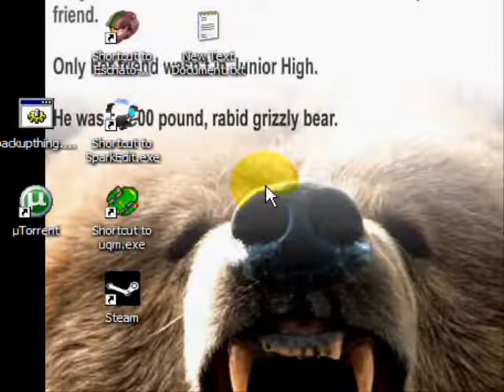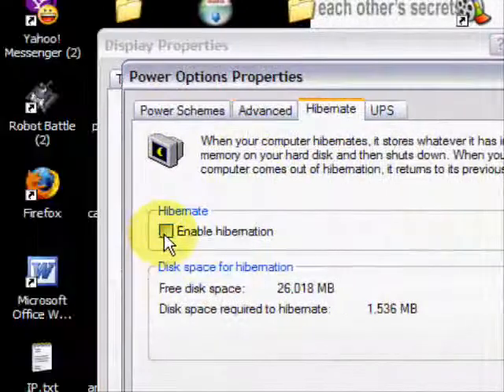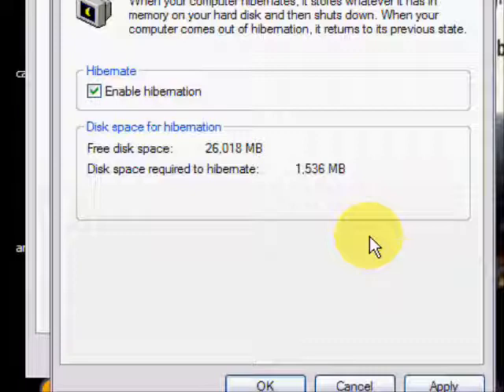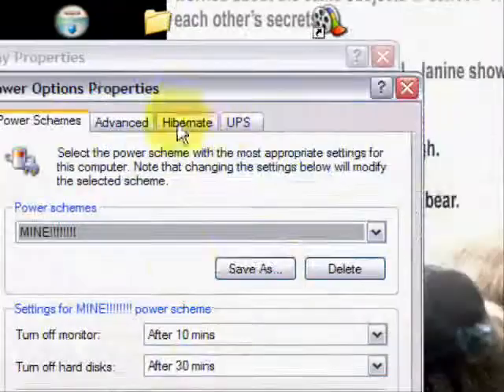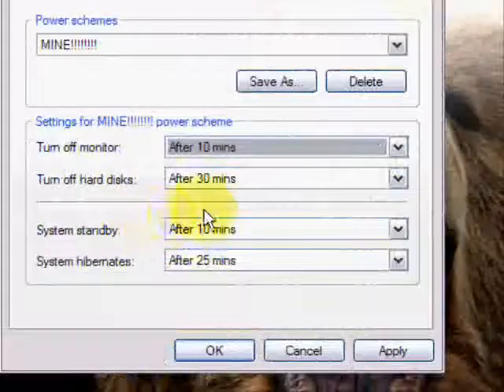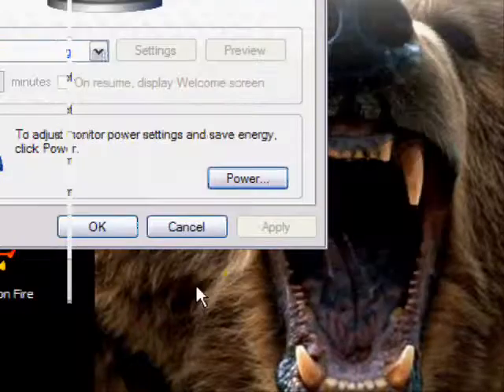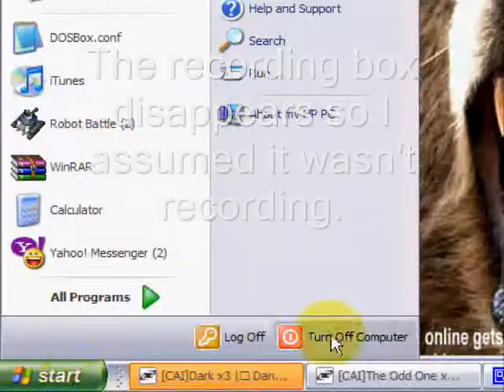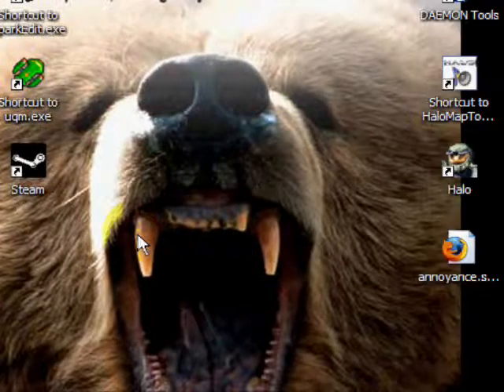Windows XP power scheme description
Just some brief descriptions of the functions of the power settings in windows XP.

I also teach you a trick I recently learned about how to make your PC hibernate whenever you want it to.